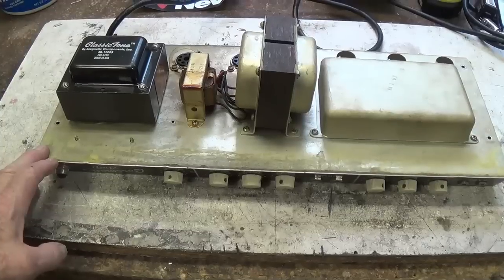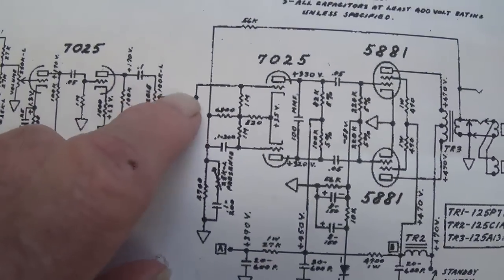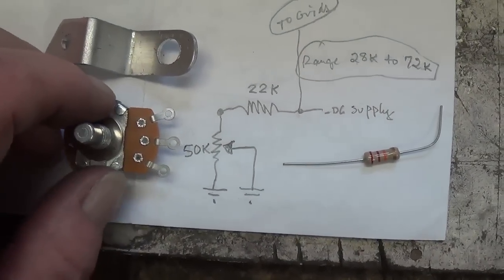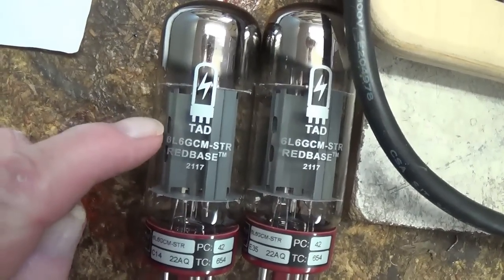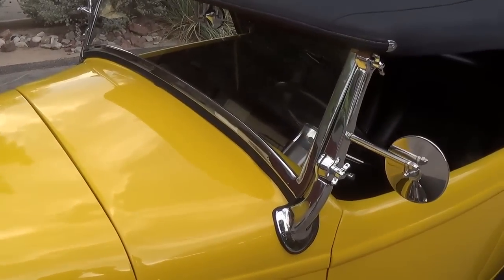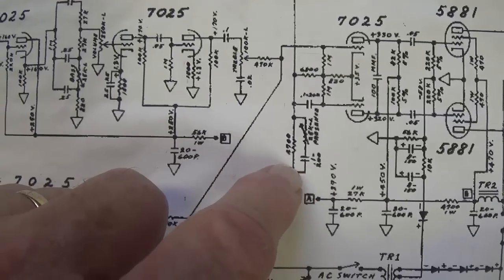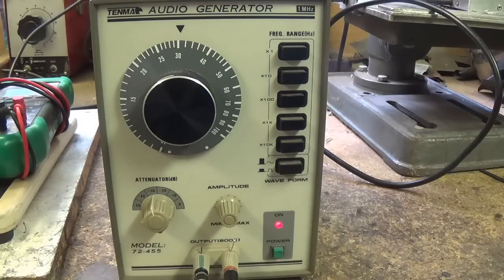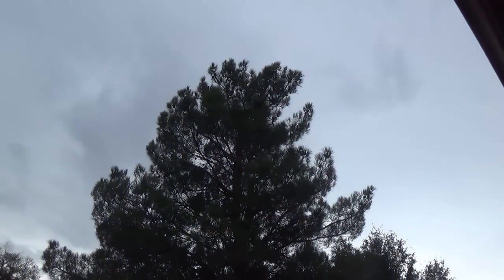Rare Brownface 1962 Fender 6G6A Bassman.....in for a Tune-Up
In this video we will thoroughly explore a 1962 (or 1963) Brownface Fender 6G6A Bassman amplifier, with emphasis on creation of an adjustable bias pot and in-depth discussion of both NFB circuits and the Fender Presence Control. An audio demo is presented at the end of the repair segment.  In addition, we will be visited by some kitties, a 1932 Ford Roadster, and a very special guitar.